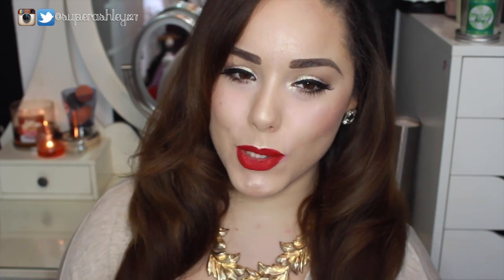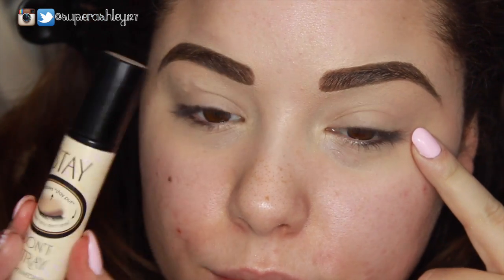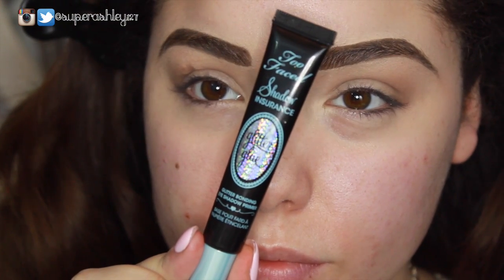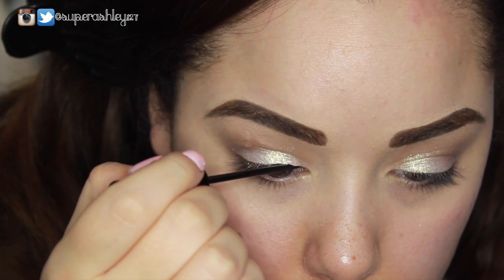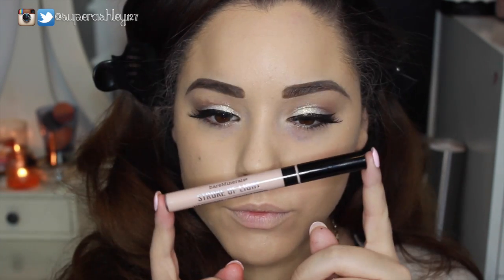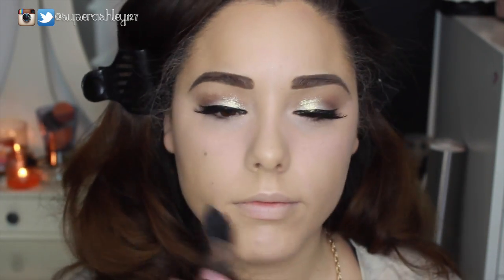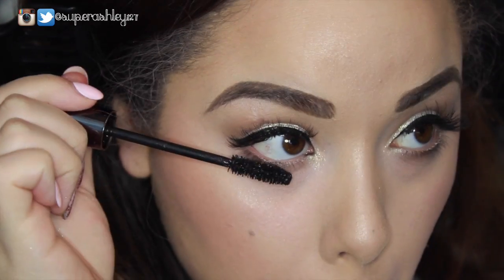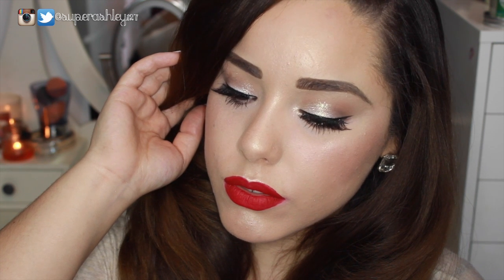Glamorous Holiday Makeup ❆ Collab with Nelly Toledo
Hey Dolls!
Hope you guys like this very glamorous holiday makeup look! Had so much fun coming up with this look and working with my girl Nelly!

Products Used:
♡BROWS
- NYX Above & Beyond Full Coverage Concealer - Light
♡EYES
- Benefit Stay Don't Stray Primer - Light/Medium
- Urban Decay Naked Palette - Naked, Buck, Virgin
- Too Faced Shadow Insurance Glitter Glue
- Stila Magnificent Metals Foil Eyeshadow - Metallic Pixie Dust
- L'Oreal Voluminous Smoldering Eyeliner - Carbon Black
- Miss Adoro #217 Lashes
- Revlon Precision Lash Adhesive
- Urban Decay 24/7 Eyeshadow Pencil - Sin
♡FACE
- Smashbox Photo Finish Pore Minimizing Primer
- Make Up For Ever HD Foundation - N125
- BareMinerals Stoke of Light Eye Brightener - Luminous 1
- Make Up For Ever HD Finishing Powder
♡CHEEKS
- Benefit Hoola Bronzer
- Becca Blush - Damselfly
- Becca Shimmering Skin Perfector Pressed - Opal
♡LIPS
- MAC Ririwoo Lip Pencil
- Kat Von D Everlasting Liquid Lipstick - Underage Red